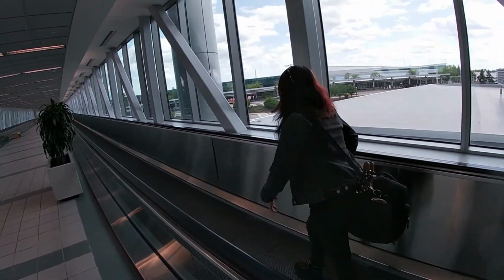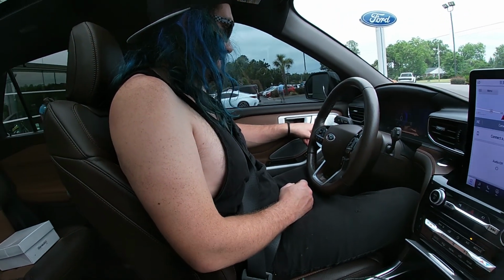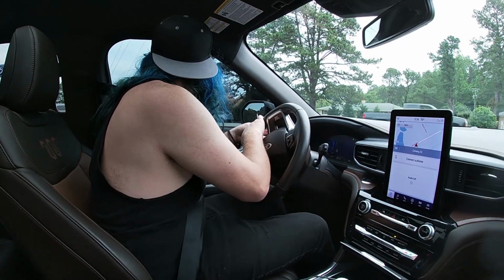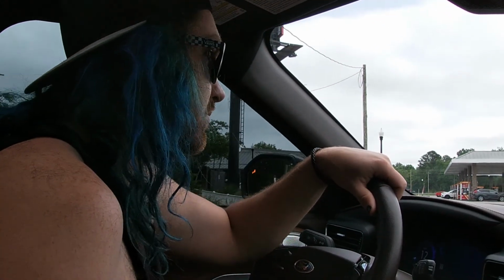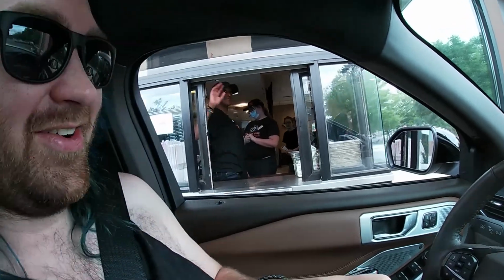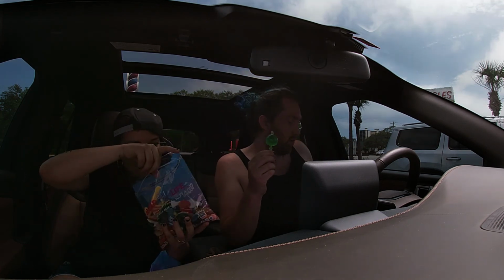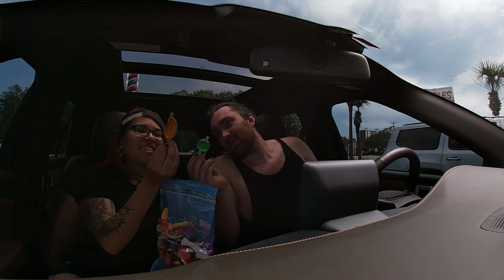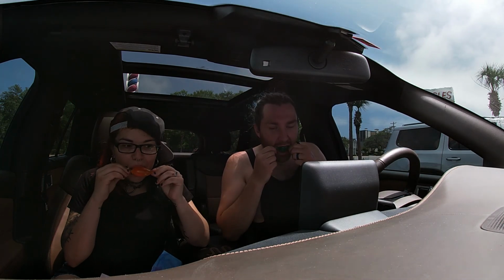Checking out The Myrtle Beach Skate Scene